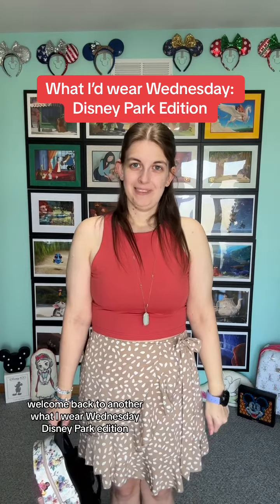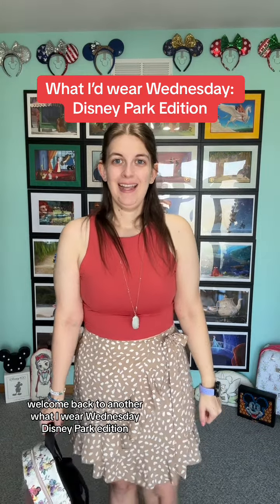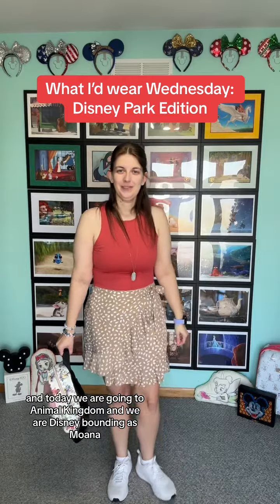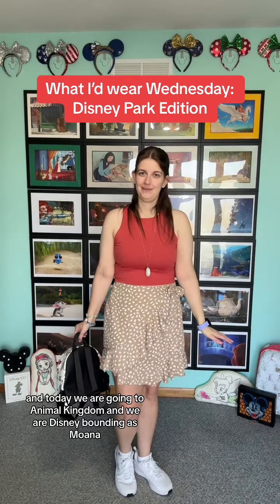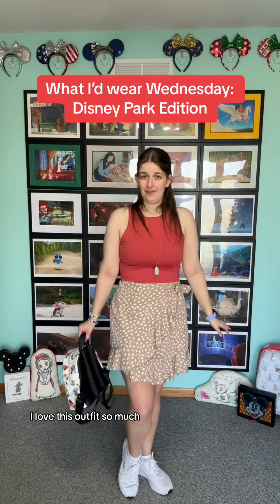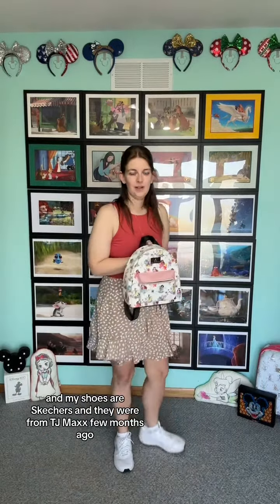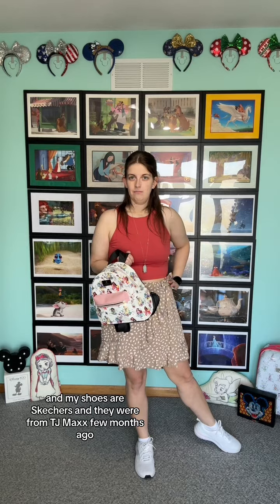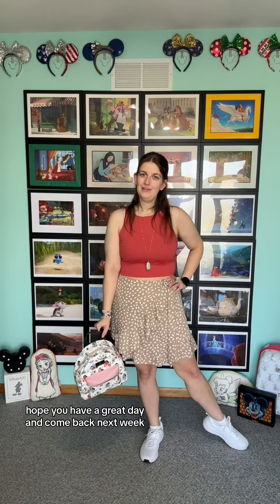What I'd Wear Wednesday: Disney Parks Edition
Today we are back with another what I'd wear Wednesday @DisneyParks edition. Today we are headed to Animal Kingdom and wearing a Moana Disneybound

Your support means the world to me! So thank you!!!
❤Brooke

Disney outfit, disney adult, disney creator,